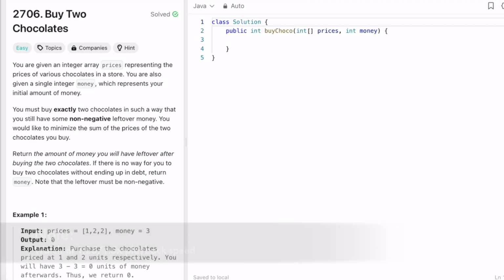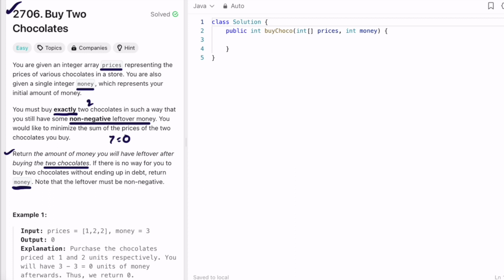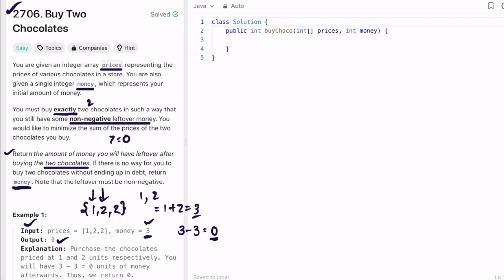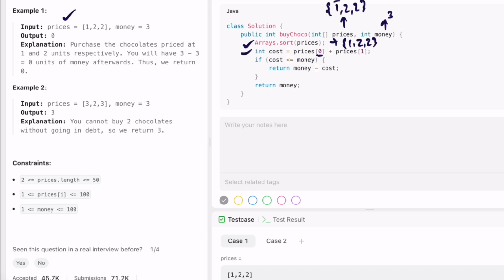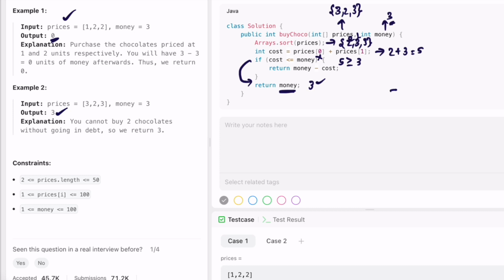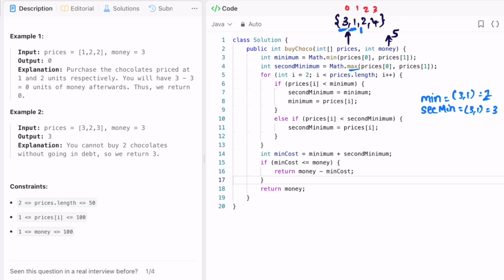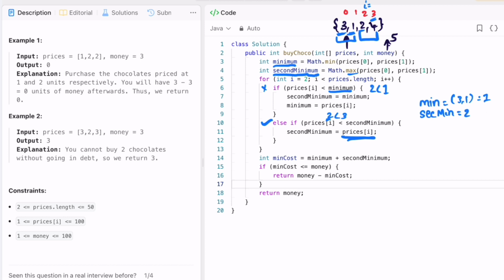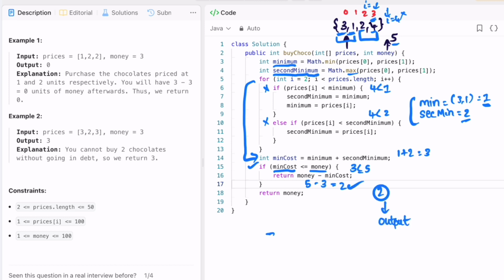Leetcode | 2706. Buy Two Chocolates | Easy | Java Solution [2 Methods]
This video has the Problem Statement, Solution Walk-through and Code for the Leetcode Question 2706. Buy Two Chocolates, with Time Complexity of O(n log n) and O(n) and Space Complexity of O(1).

2706.

Time Stamps ⏱️:
0:00 - Problem Statement
0:52 - Solving the Problem
1:47 - Code [Method 1]
2:54 - Time and Space Complexity
3:07 - Code [Method 2]
5:08 - Time and Space Complexity
2706. Buy Two Chocolates
Leetcode Buy Two Chocolates
Buy Two Chocolates
Buy Two Chocolates Leetcode Solution
Buy Two Chocolates Java Solution
Leetcode 2706
Buy Two Chocolates Developer Docs